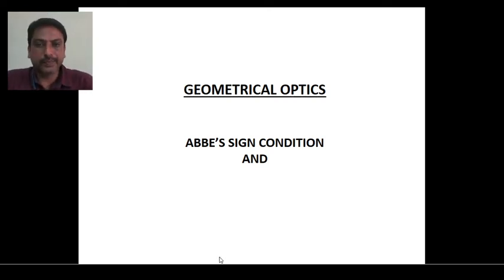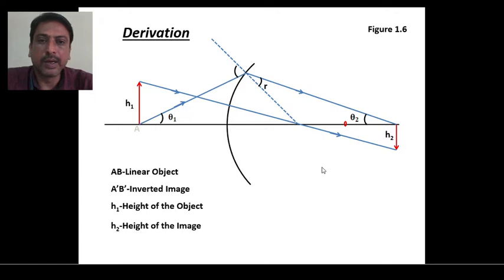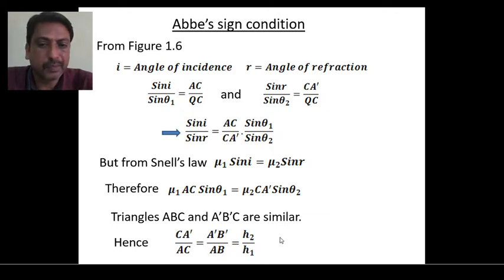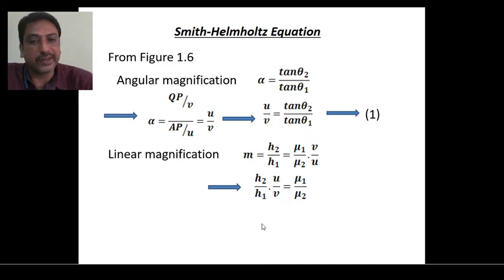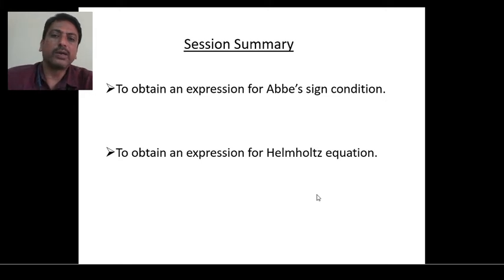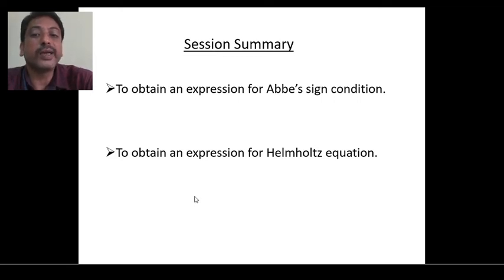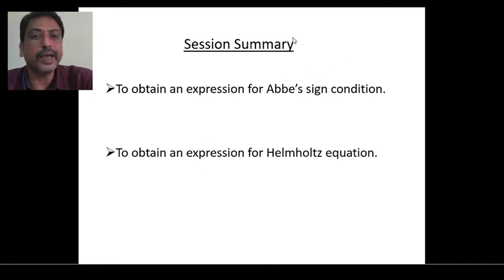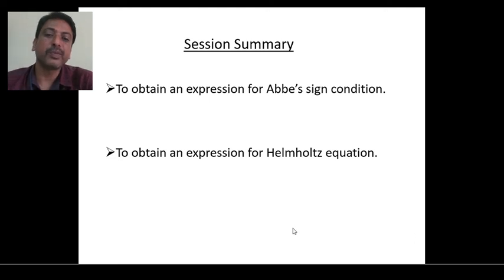Abbe's,Helmholtz condition and aplanatic points